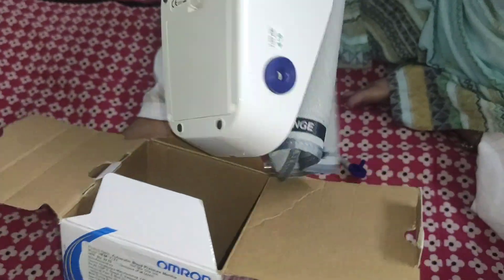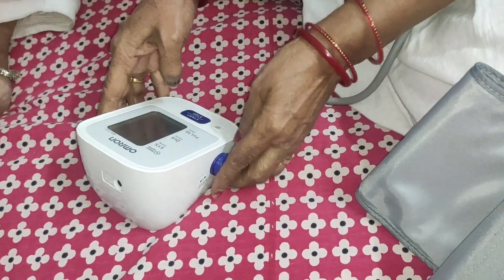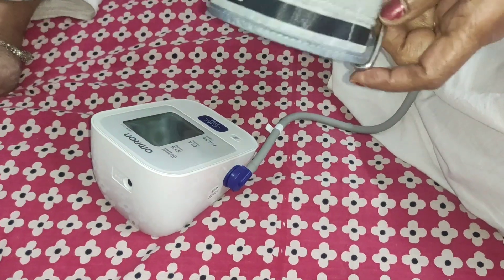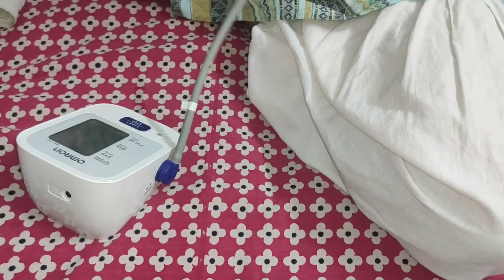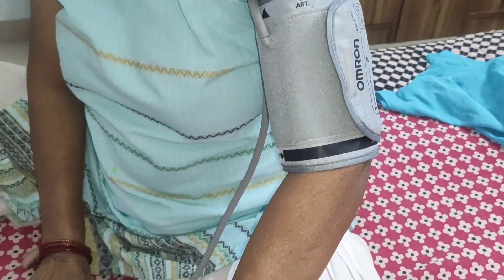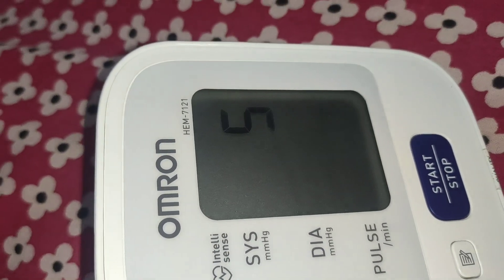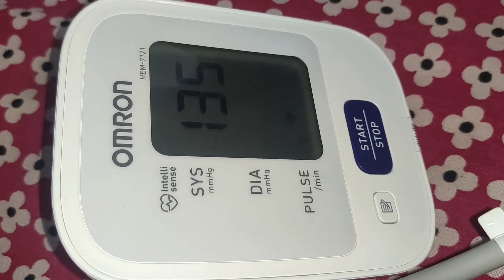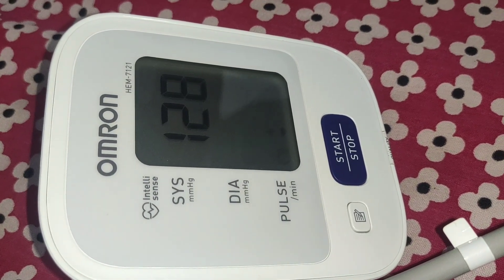Authentic Demo and Review of amron